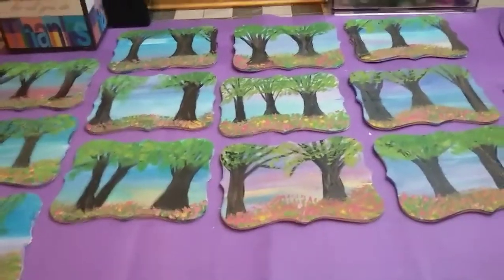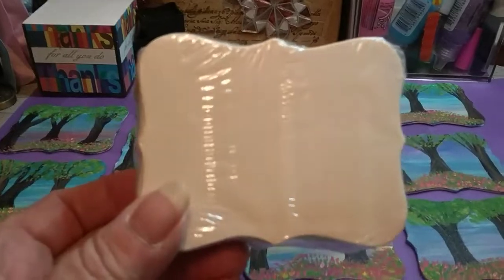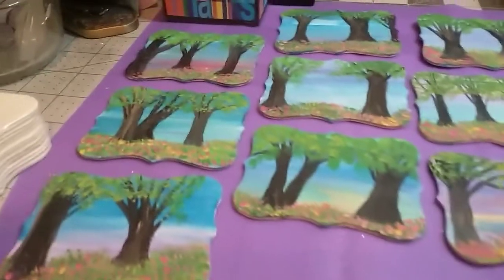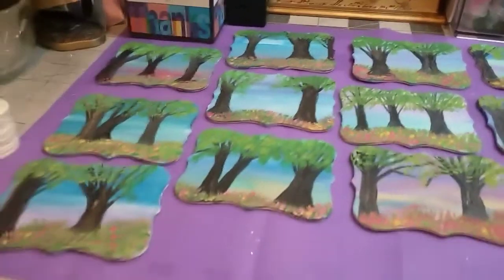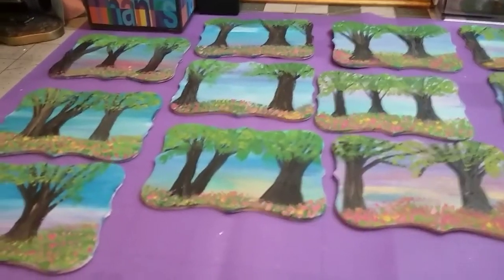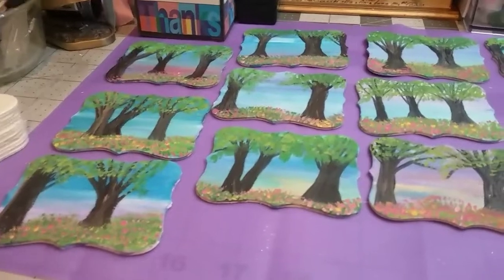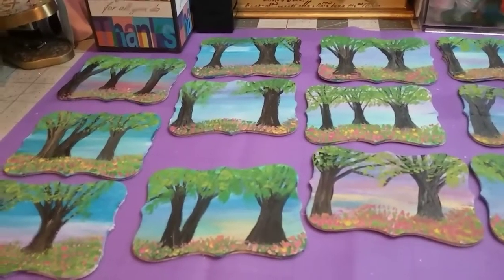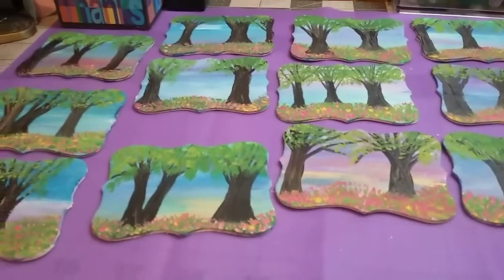Come see my little biddy paintings!!😘💋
These used the little 2 inch by 2 and 1/2 in wooden tags!! Thank God for Peas magnifying light she sent me cuz these are tiny y'all!!😂🤣😂🤣💋💋💋💋